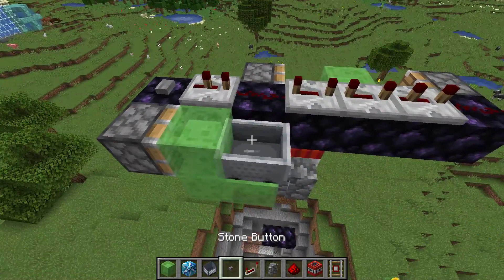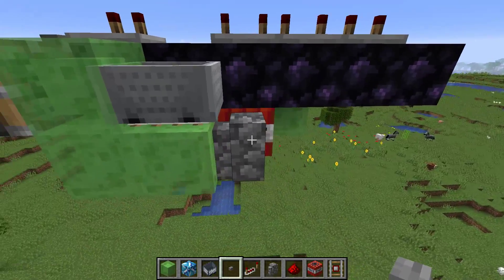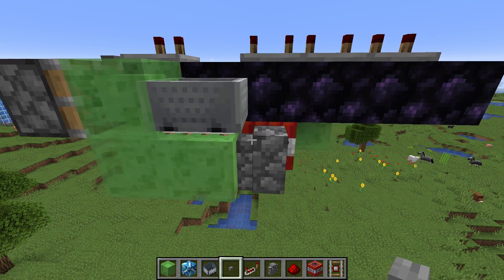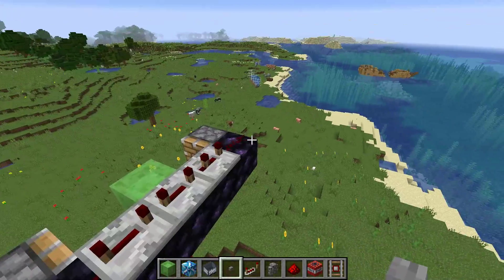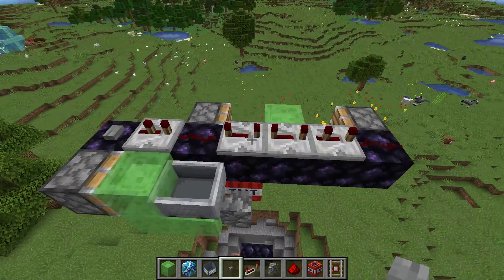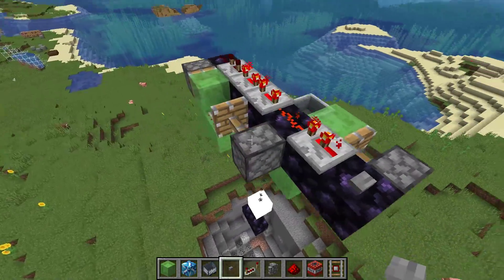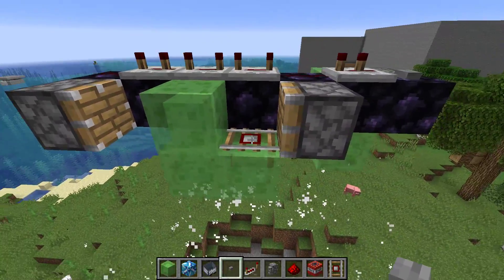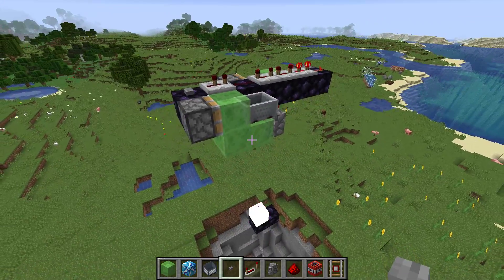Minecraft 1.13 TNT Duplication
In Minecraft 1.13 you can duplication TNT but sadly not in 1.13.1 which is why this TNT Duper video is here on the second channel.